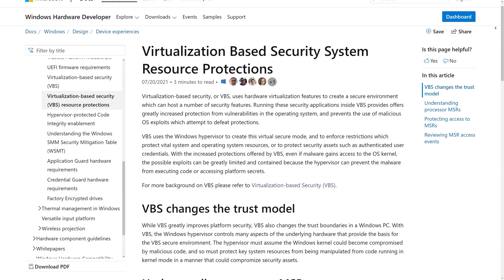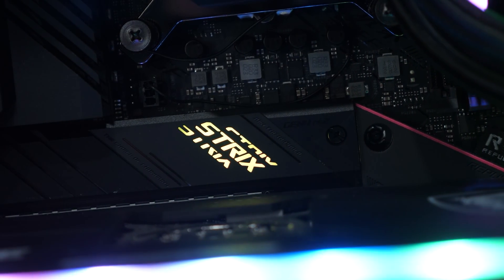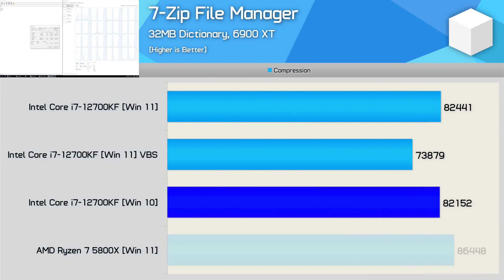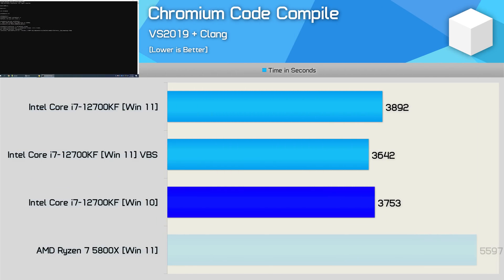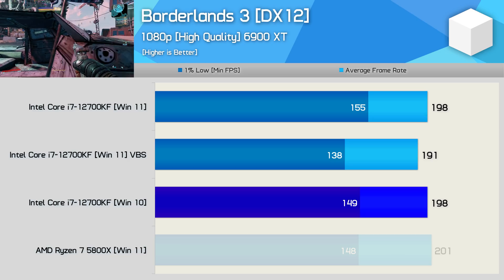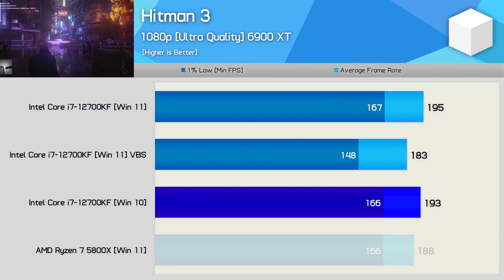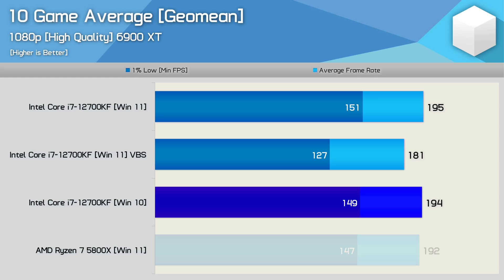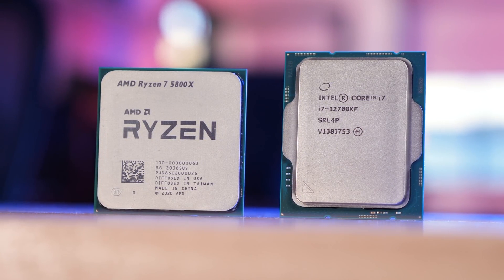Alder Lake: Windows 11 VBS Tested on 12th gen Core Series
Video Index:
00:00 - Welcome back to Hardware Unboxed
03:22 - Test System Specs
04:07 - Cinebench R23
04:37 - 7-Zip File Manager
05:06 - Corona 1.3 Benchmark
05:22 - Adobe Premiere Pro 2021
05:39 - Adobe Photoshop 2022
05:52 - Adobe After Effects 2022
06:07 - Factorio
06:24 - Chromium Code Compile
06:39 - Blender Open Data
07:02 - Blender Open Data, Power
07:23 - F1 2021 [DX12]
07:49 - Tom Clancy's Rainbow Six Siege [Vulkan]
08:12 - Borderlands 3 [DX12]
08:30 - Watch Dogs: Legion
09:05 - Marvel's Guardians of the Galaxy
09:28 - Shadow of the Tomb Raider
10:06 - Hitman 3
10:27 - Age of Empires IV
10:47 - Horizon Zero Dawn
11:11 - Cyberpunk 2077
11:42 - 10 Game Average
12:16 - Final Thoughts

Intel Alder Lake, Windows 10 vs. Windows 11 (VBS Tested!)